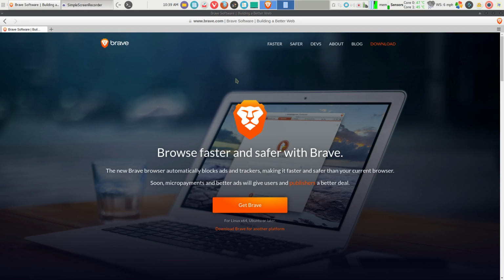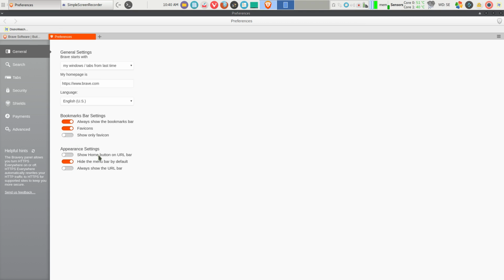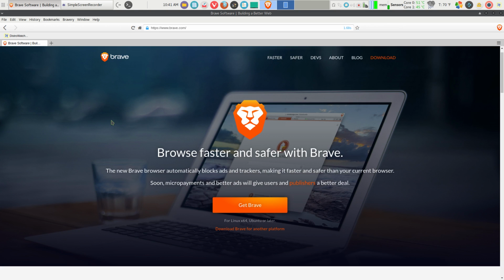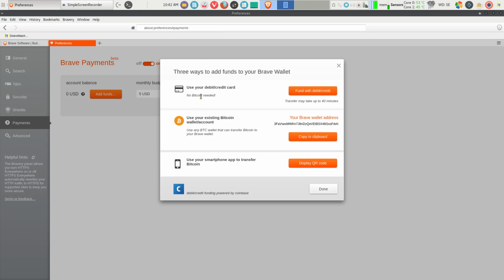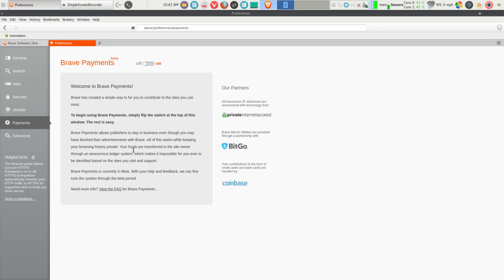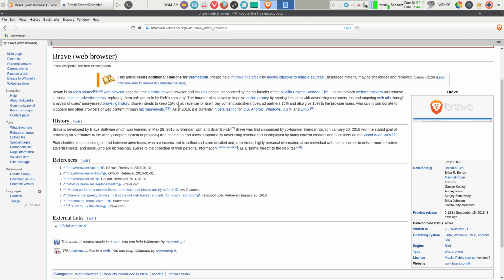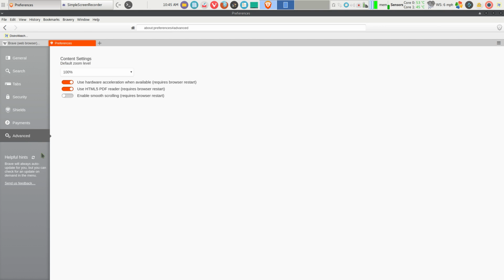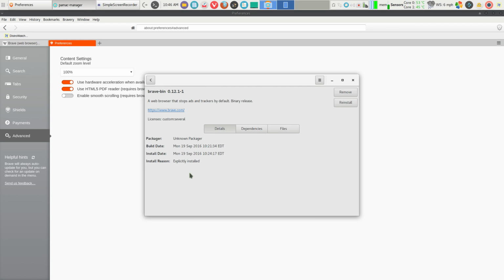Brave Web Browser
The Brave web browser installed thru AUR in Manjaro.  Many interesting features like Payments & Bitcoins.  Open Source!